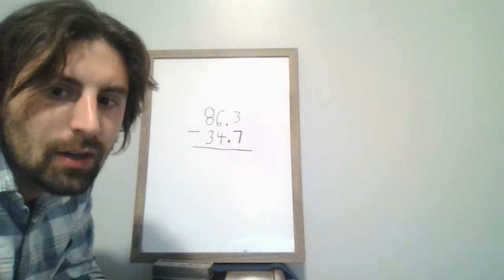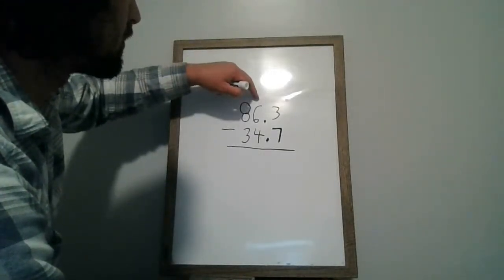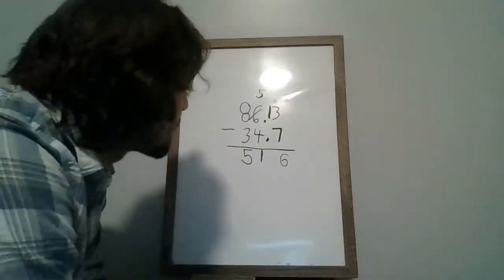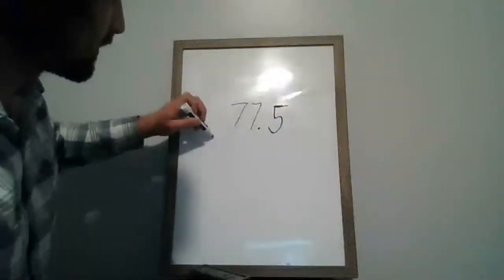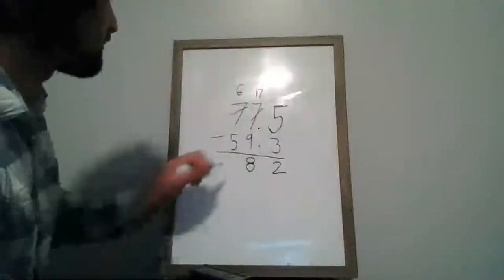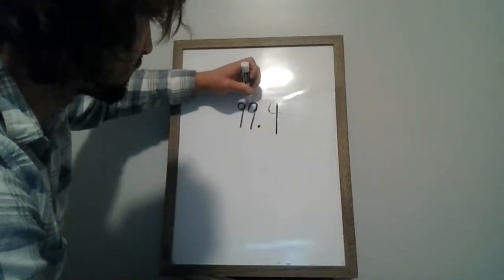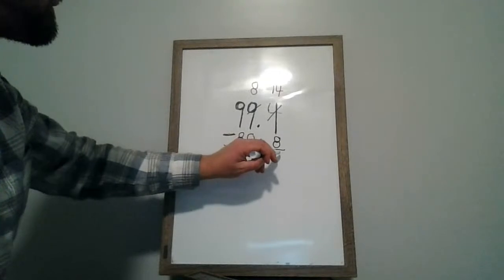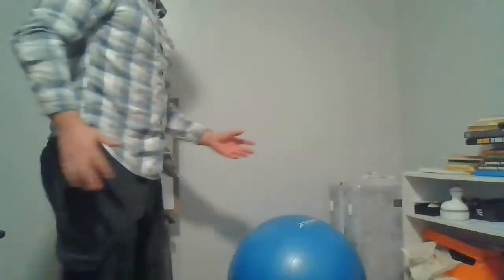SUBTRACTING DECIMALS (GRADE 5 CLASSWORK REVIEW)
Mr. Camilleri models the steps for subtracting numbers with decimals!